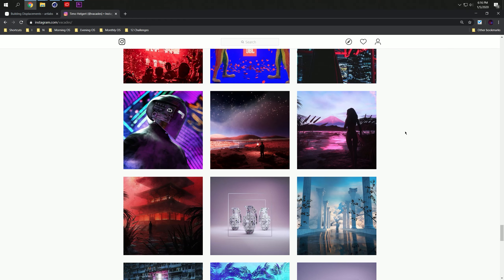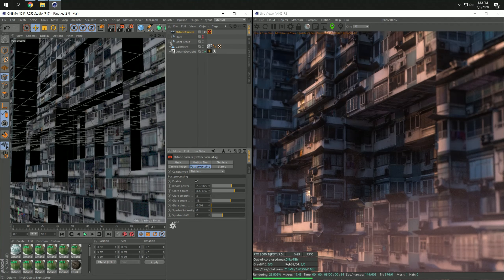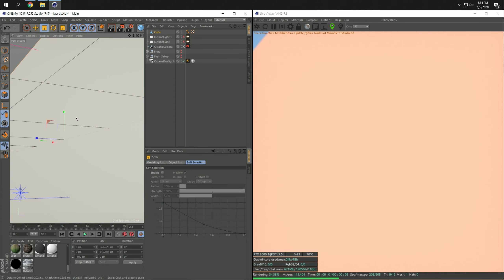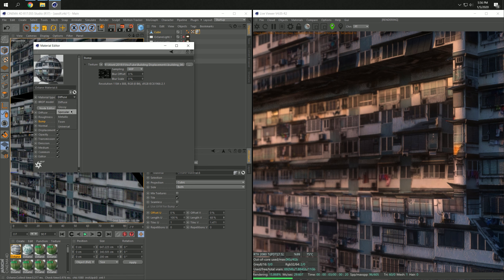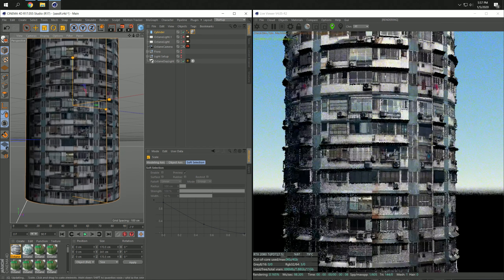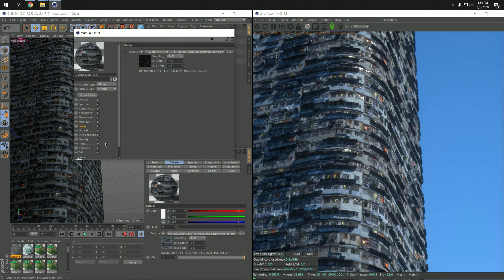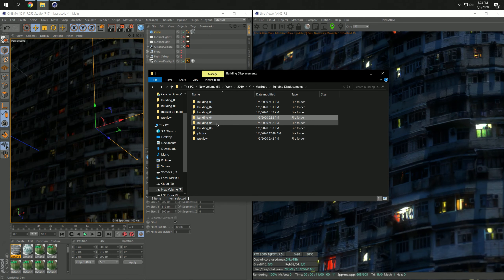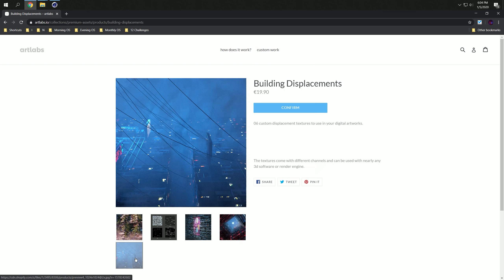Use Displacement Maps to Create 3D Buildings - Tutorial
In this video I'm sharing a technique with you that I used for the last few years. We will create custom displacement textures from pictures that I've taken in South Korea and Hong Kong. Then we will look at different ways of how these displacement textures can improve your workflow and your renderings.